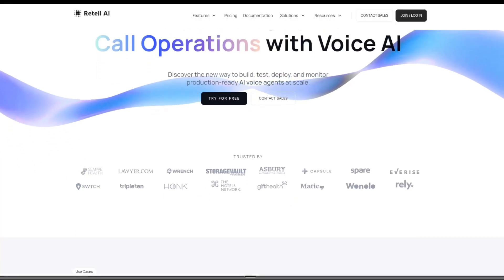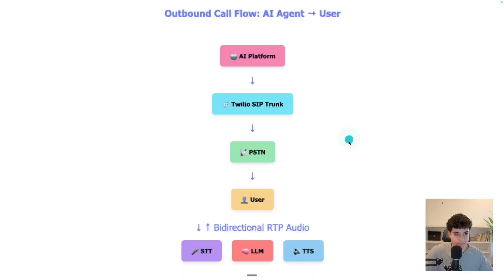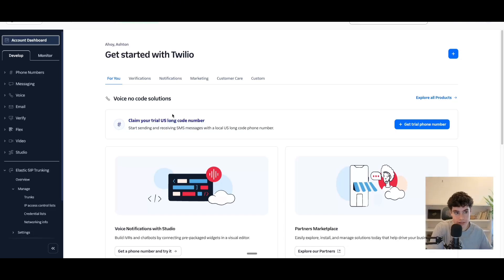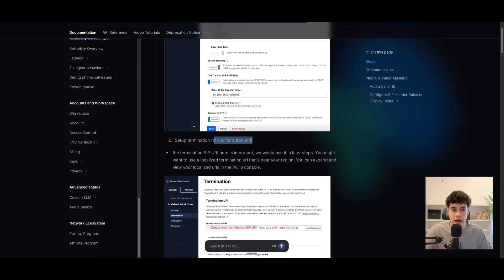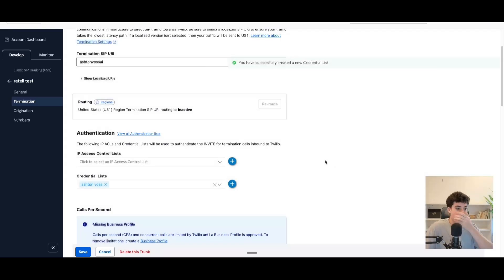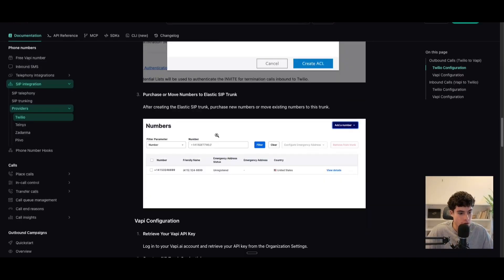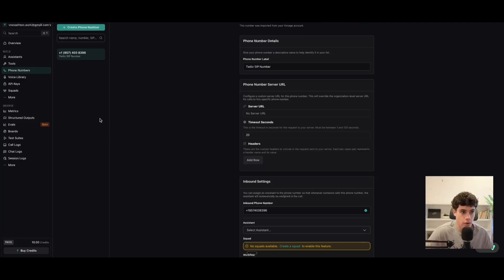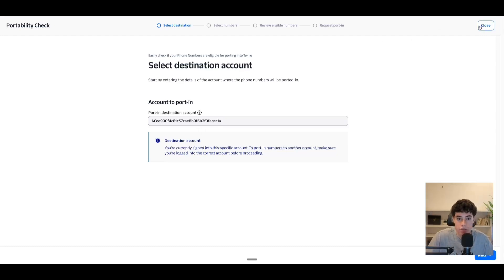How to Connect Phone Numbers to ANY Voice AI Agent (2025 SIP Trunking Guide)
🎯Need Help With AI?

In this video, I will show you how to connect any phone number to retell AI and VAPI AI.

TimeStaps:
0:39 - SIP trunking breakdown
3:44 - Retell
10:46 - Vapi
17:46 - How to port exisiting numbers